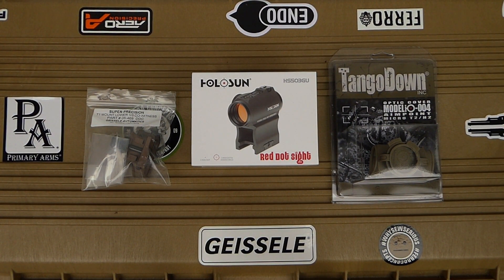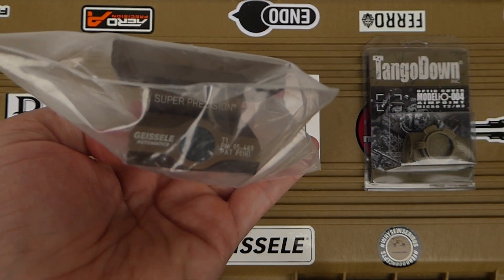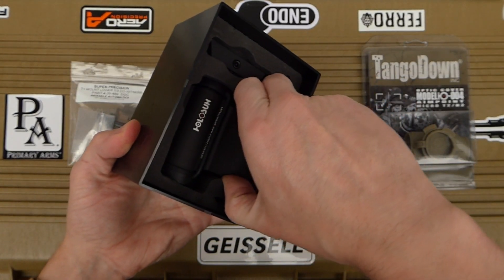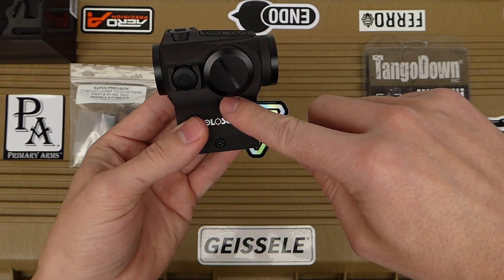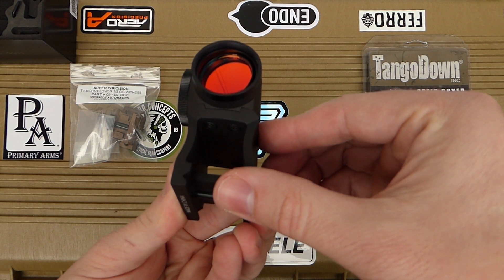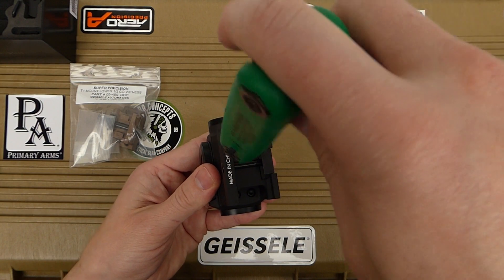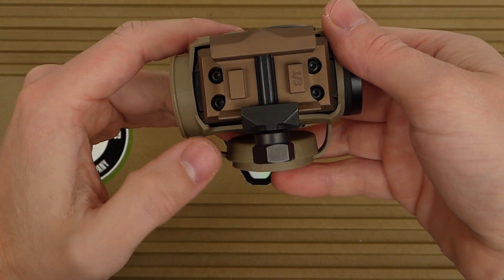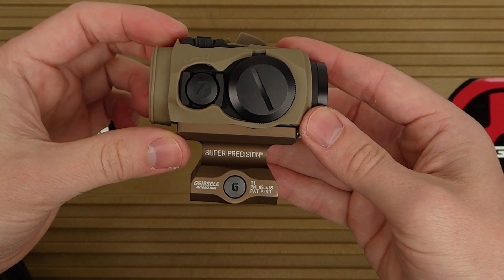Holosun HS503GU Overview